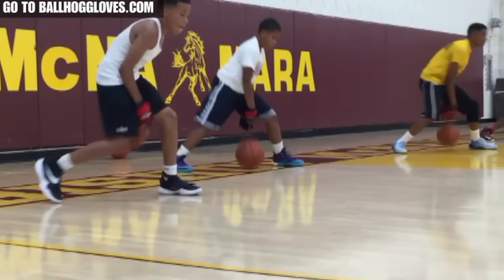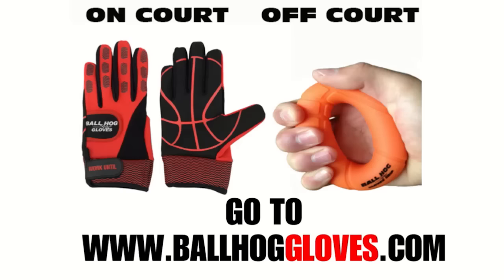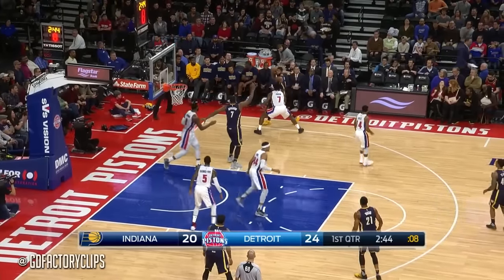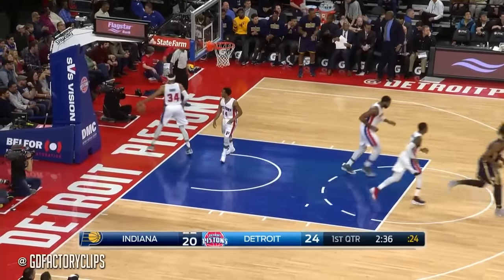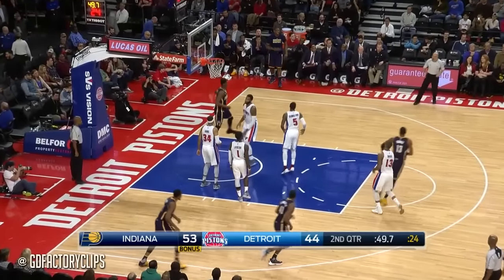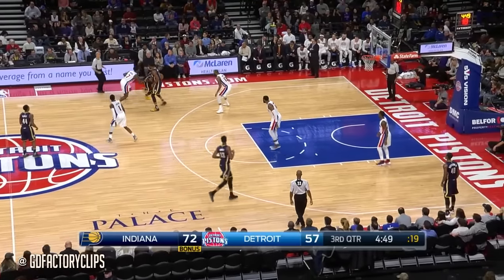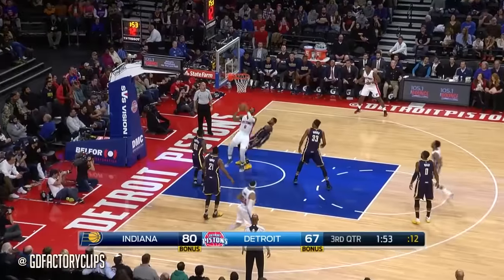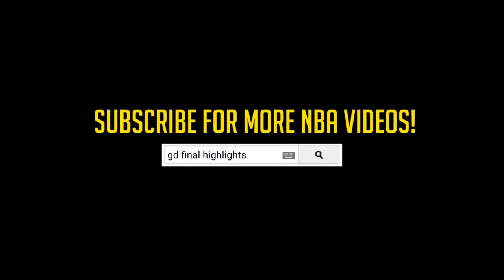Paul George Full Highlights vs Pistons (2016.12.17) - 26 Pts, 7 Reb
BE SMARTER! Basketball Brain Workout